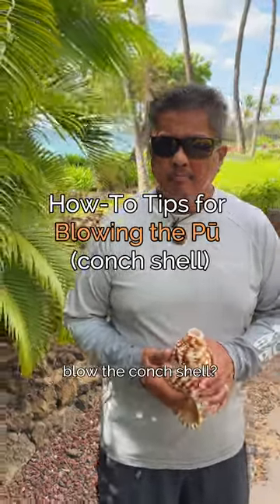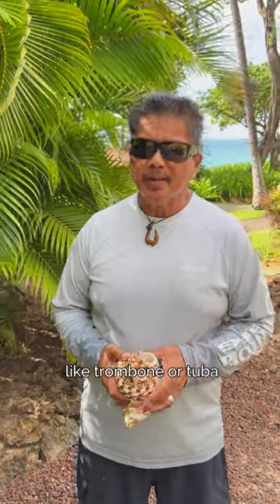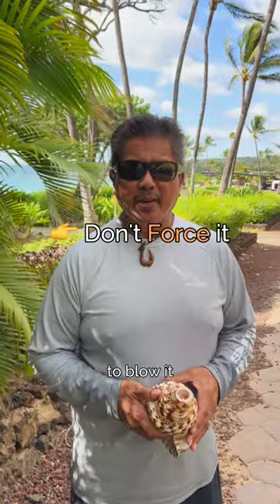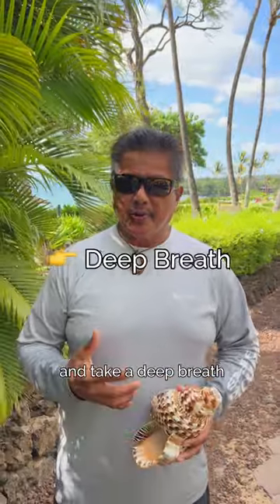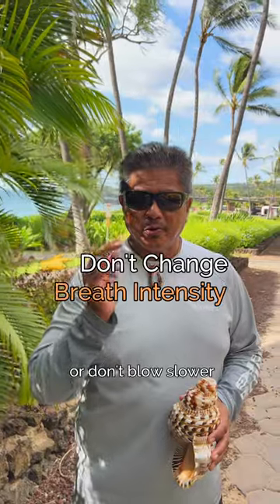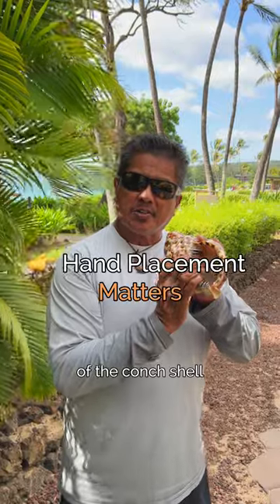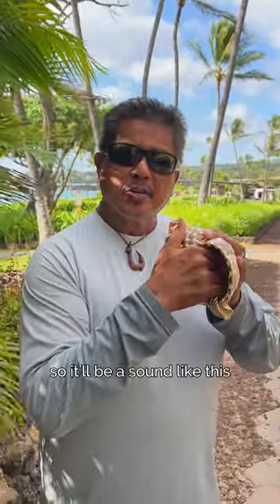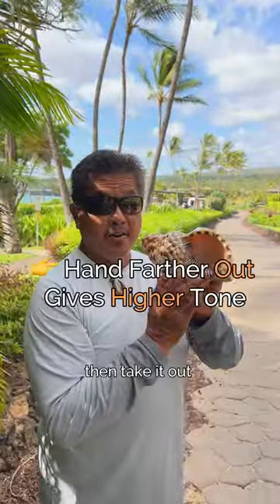How To Tips for Blowing the Conch Shell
There is a certain art to blowing the perfect conch shell sound, and even some tactics on how to change the pitch! Have you ever tried your hand at blowing the pū?